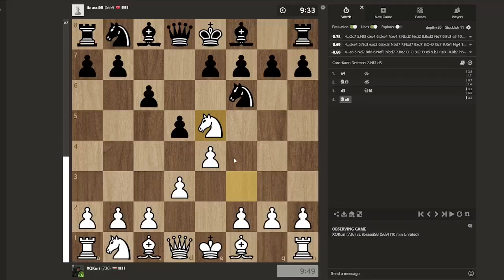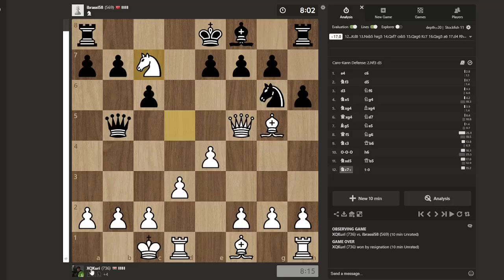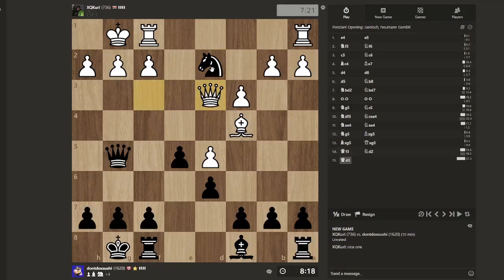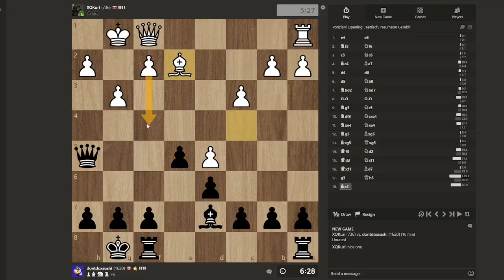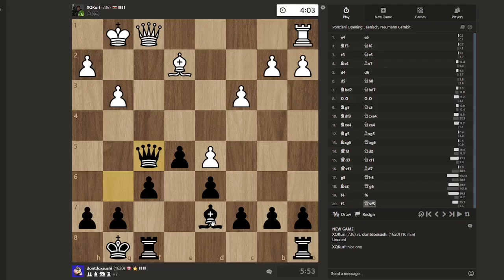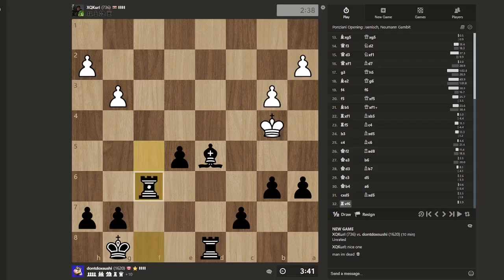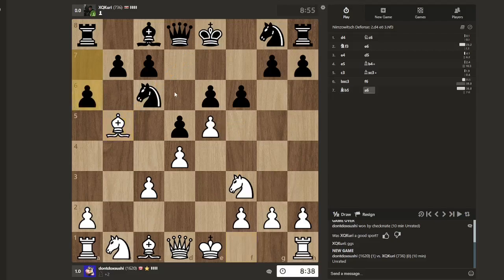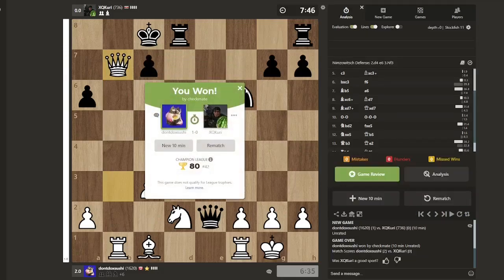Spying on Kuri with two BONUS games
Here I spy on Kuri and use what I've learned to immediately challenge him. Enjoy!